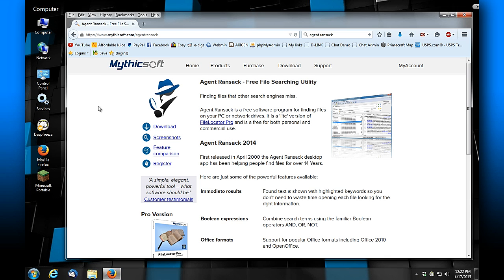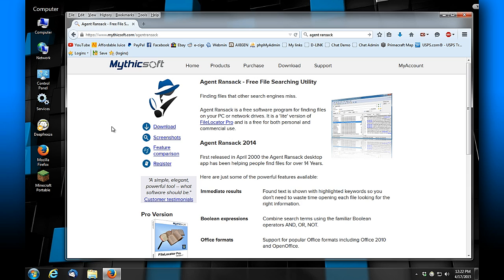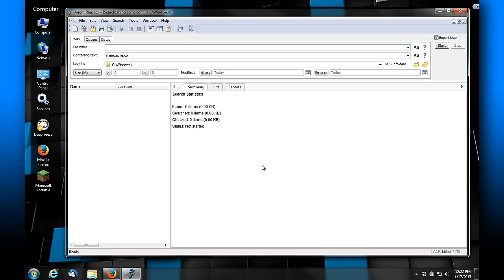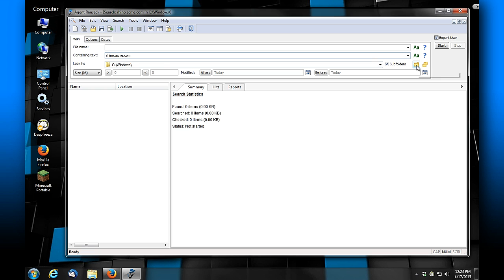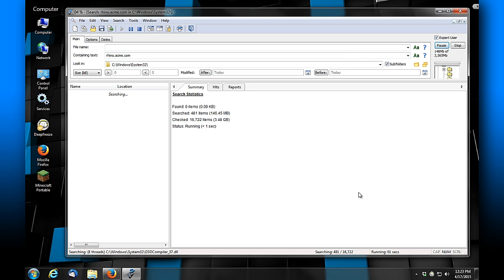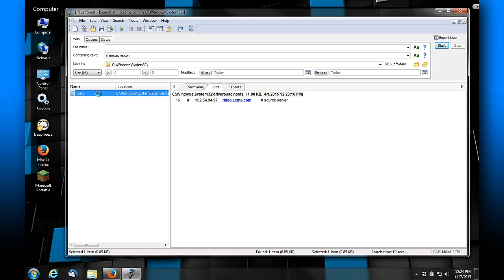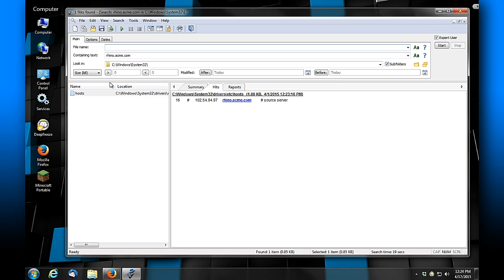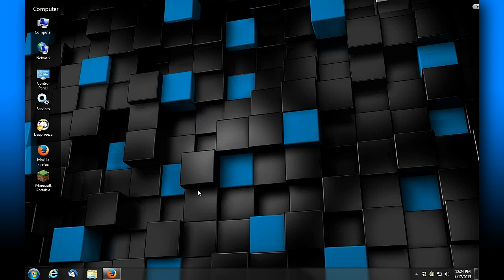Windows Search | A better way with Agent Ransack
Search inside files and find strings of text. A better windows search feature using a free program named Agent Ransack.